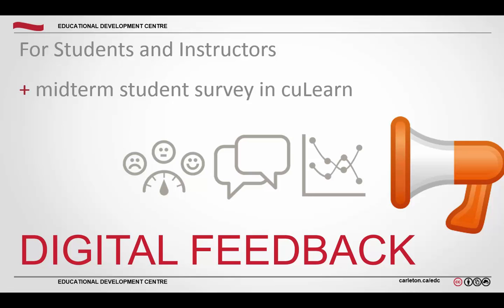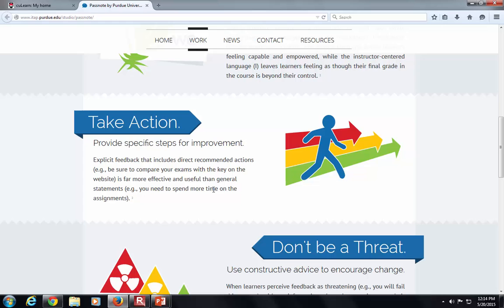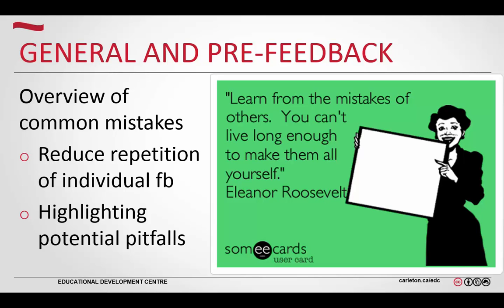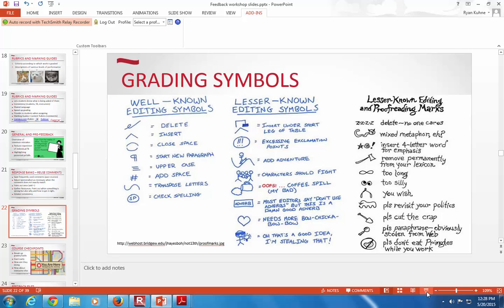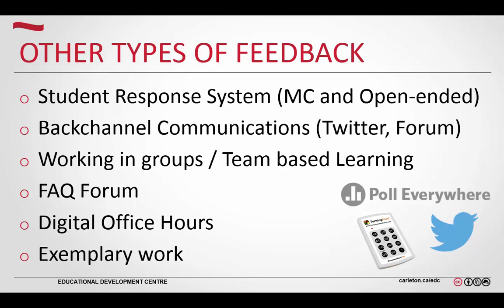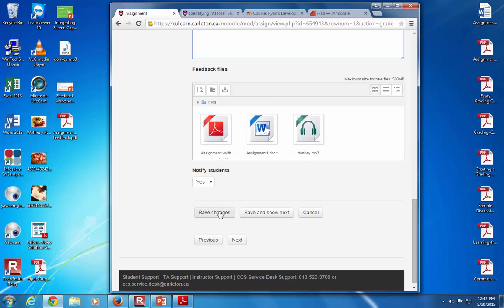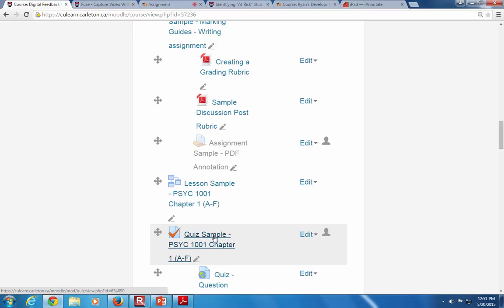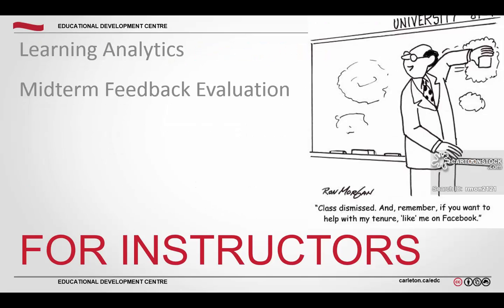Digital Feedback for Students and Instructors - Assessment Workshop 3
May is assessment month at the EDC. In this third session on assessment, EDC Educational Technology Consultant Ryan Kuhne will look at digital strategies for providing feedback, by both students on the course and by instructors on submitted assignments. Providing feedback helps instructors improve their teaching and helps students improve their learning.

Topics covered include:
The purpose of and motivation behind feedback
Dimensions: timing, amount, mode and audience
For students
- Providing digital feedback on assignments (text, drawing, audio, video)
- Creating course checkpoints
For instructors
- Learning analytics
- Midterm feedback evaluation
Course grading structures and cuLearn course interaction data will also be examined to pull out automatic feedback.

Rich feedback opportunities can be integrated into your course without adding to your workload. Come and find out how digital feedback can positively impact your courses.